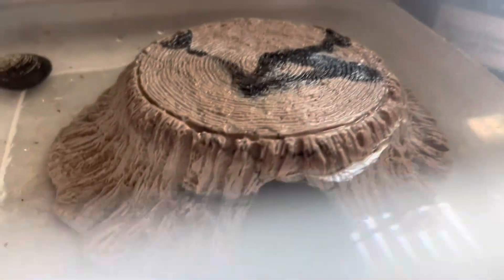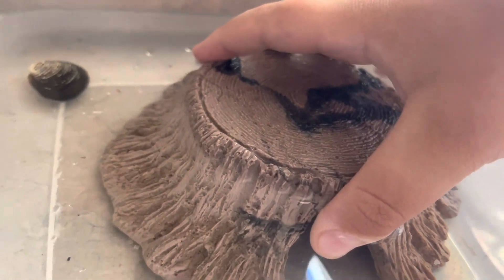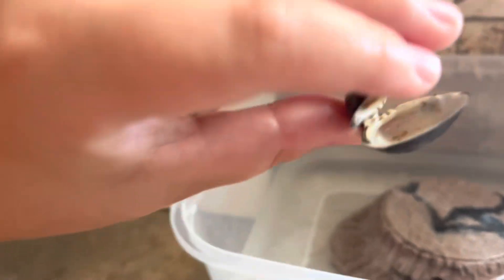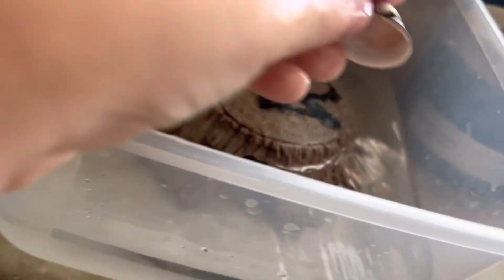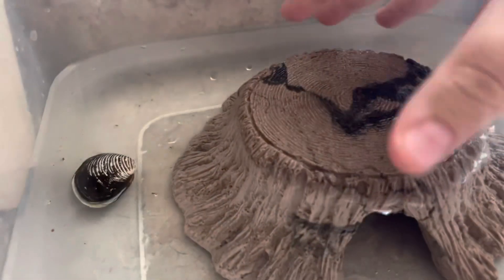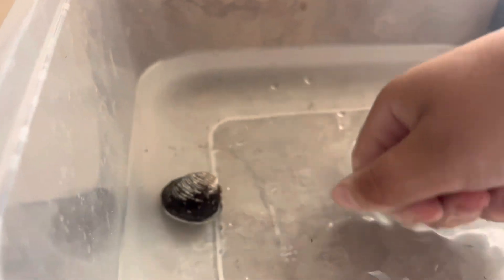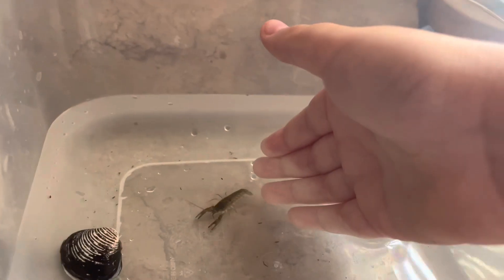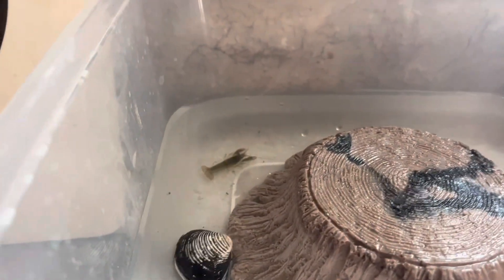We got a new animal!!!